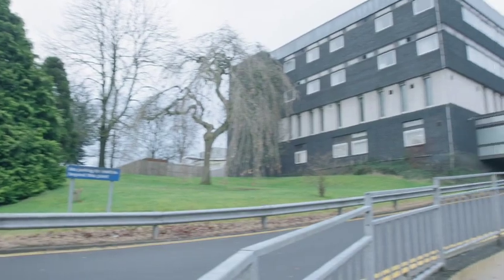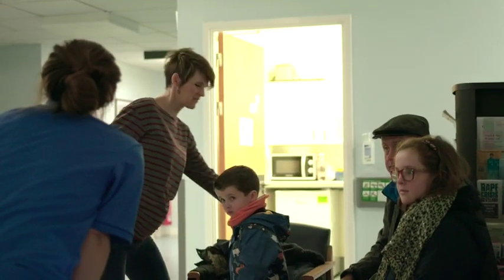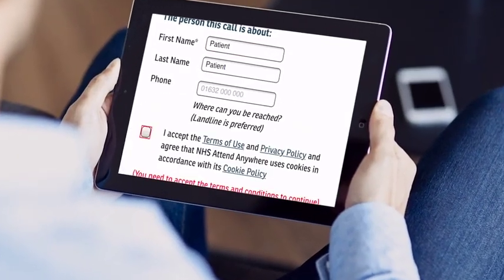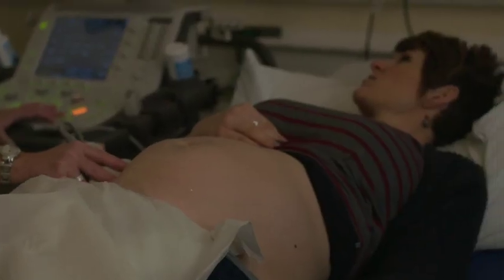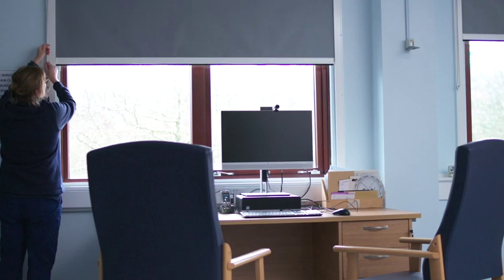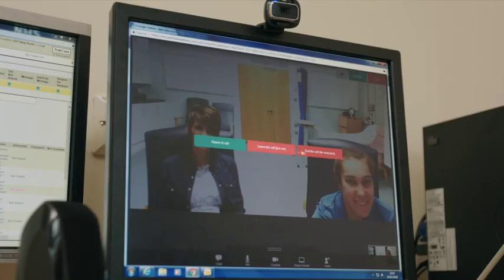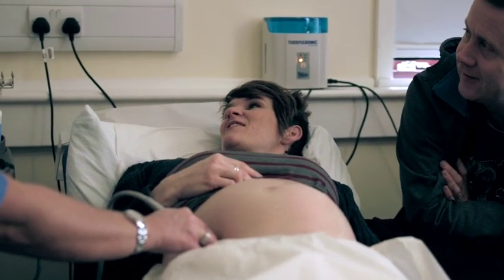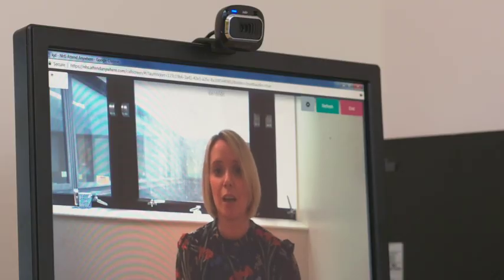Attend Anywhere Obstetrics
Techonology Enabled Care (TEC) Service -  Attend Anywhere is a web-based platform that helps health care providers offer patients video call access to their services as part of their ‘business as usual’, day-to-day operations.